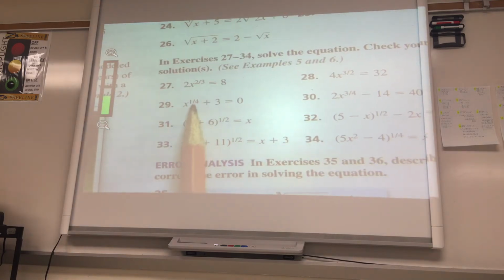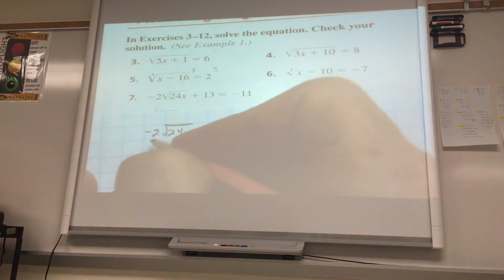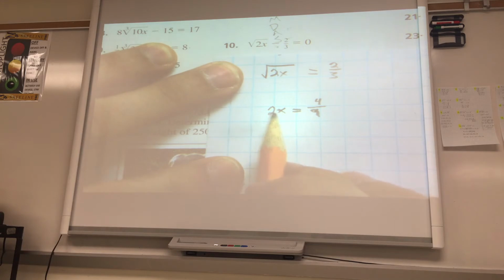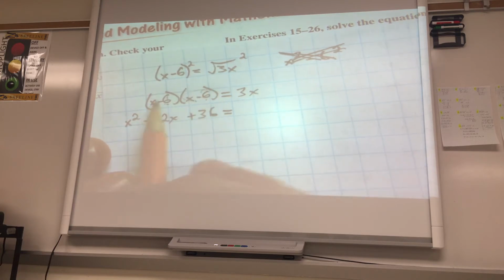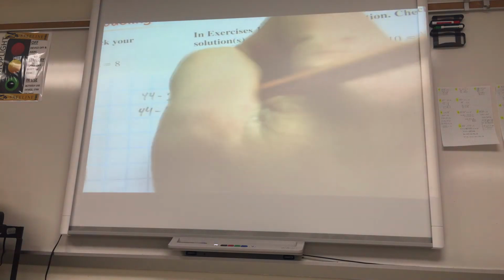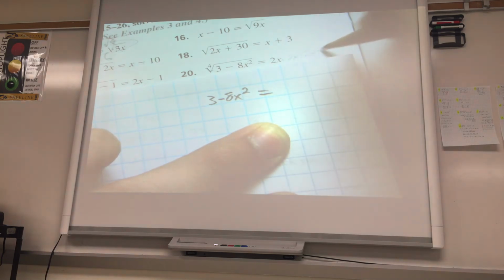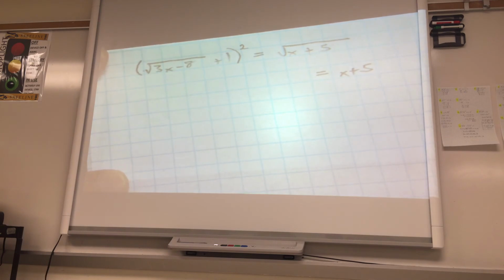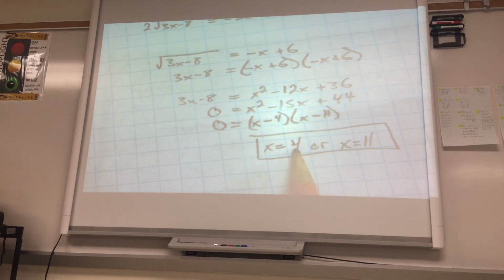Solving Equations with Rational Exponents